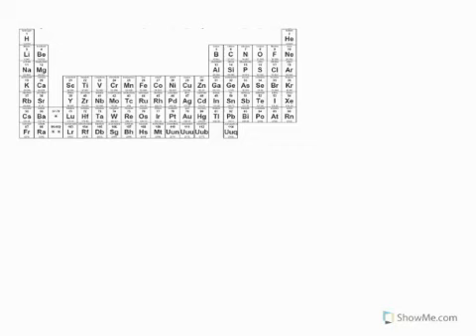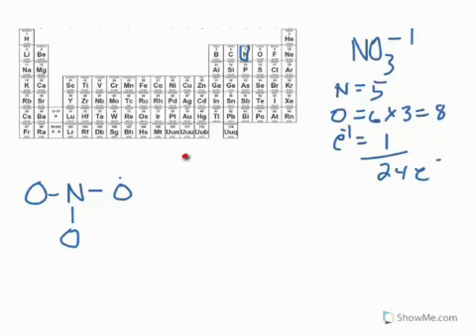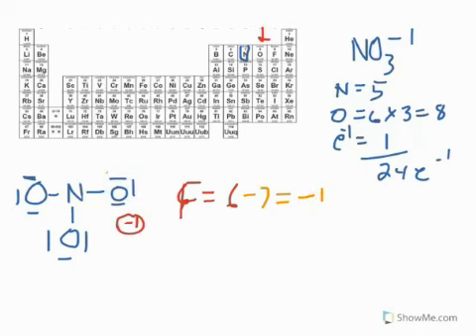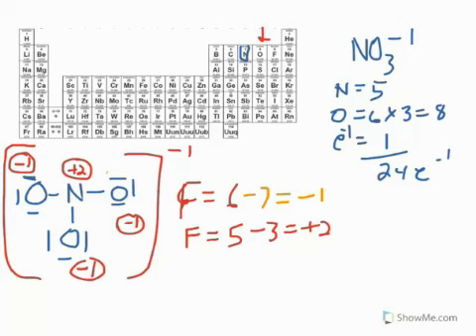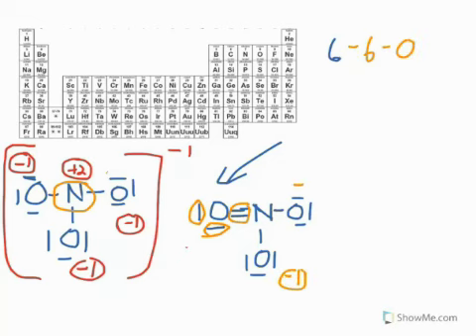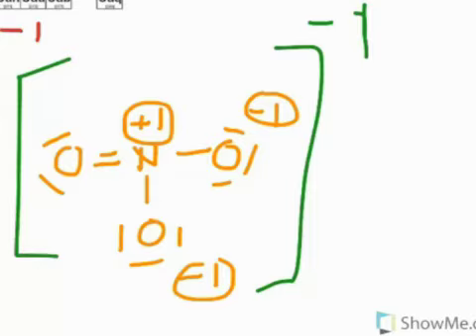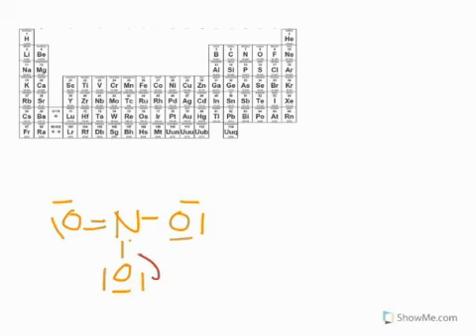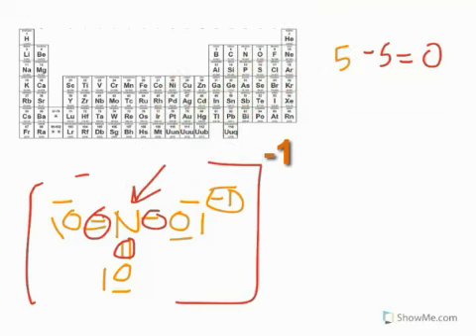OC13 V2 Lewis structures 99 percent example Nitrate